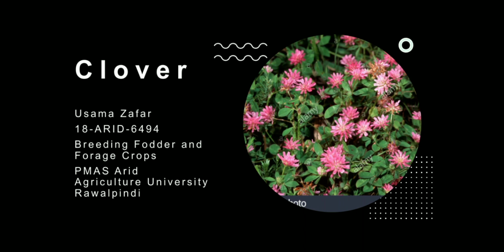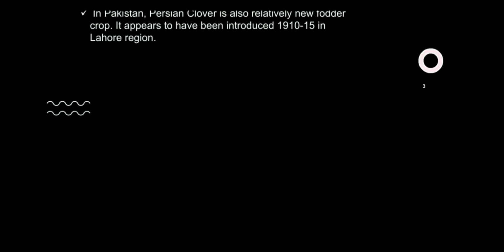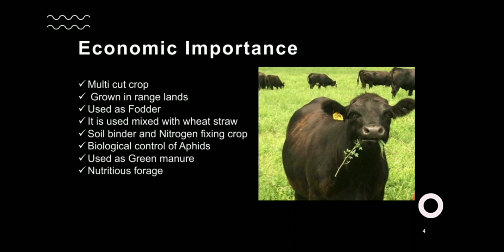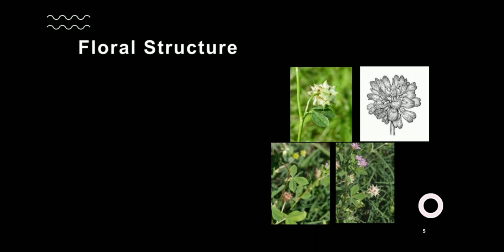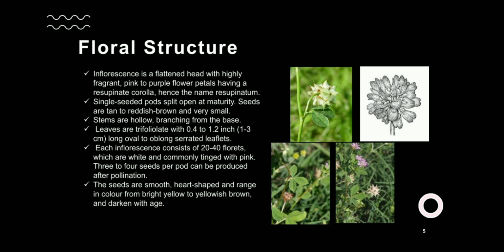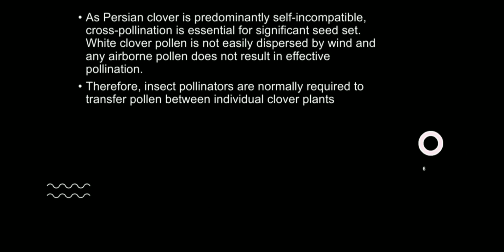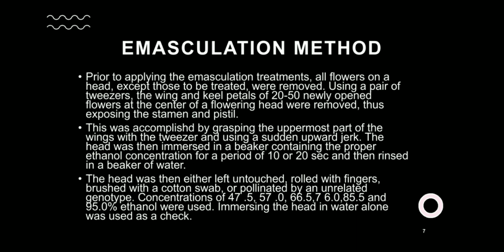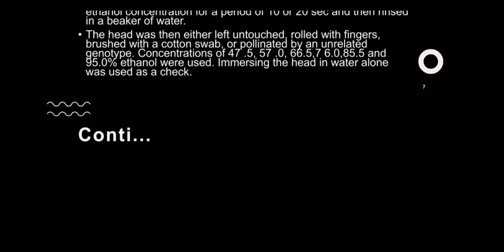10 April 2021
Persian Clover presentation
Department of Plant Breeding and Genetics
PMAS Arid Agriculture University Rawalpindi